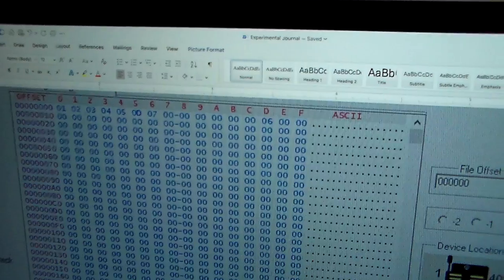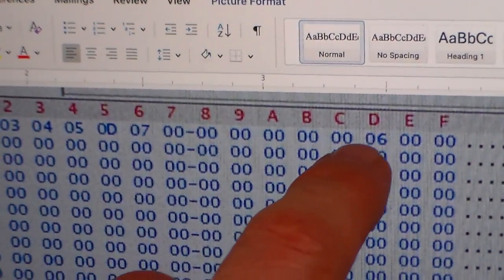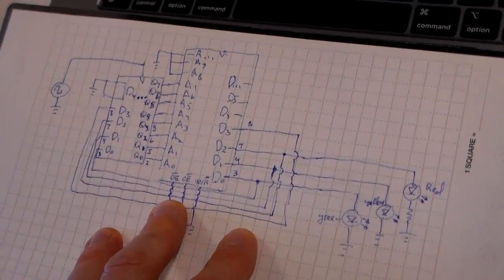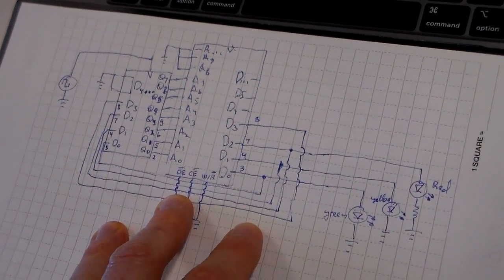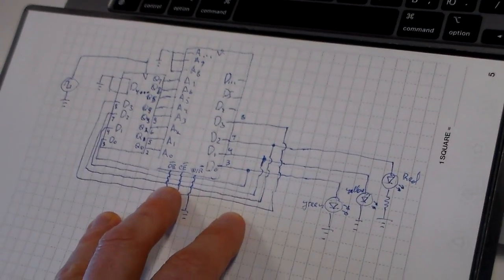Finite state machine using ROM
This circuit is a finite state machine (FSM) using a UVEPROM memory chip to hold the sequence states as data.